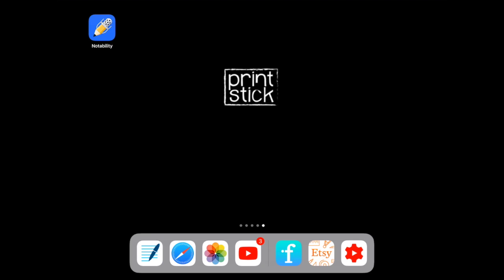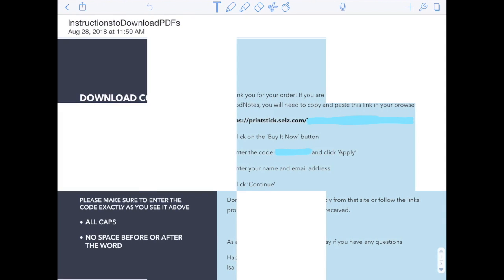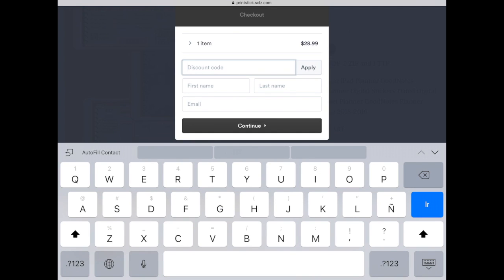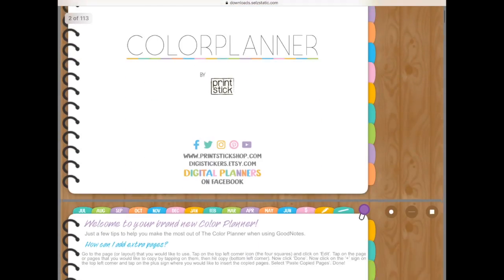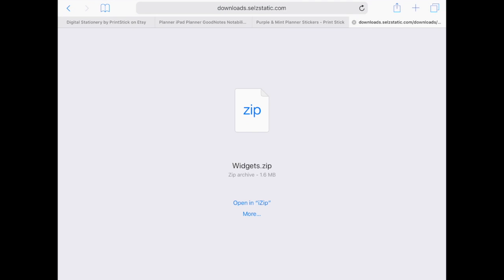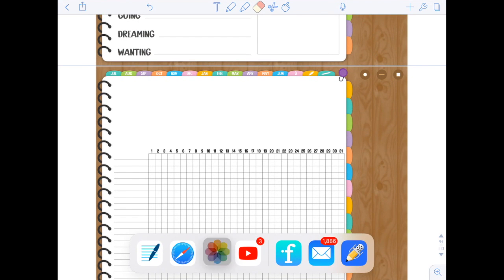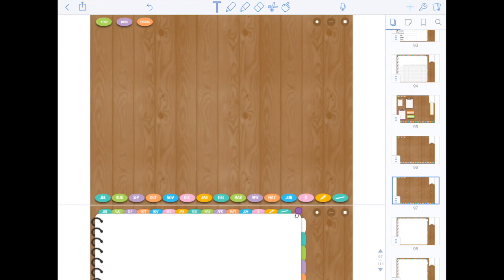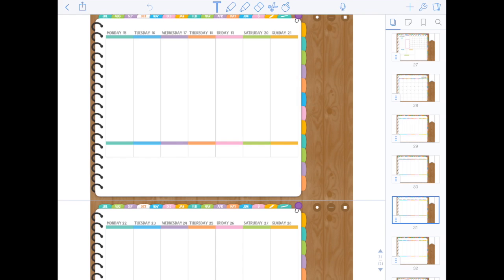Notability Tutorial | How to Use a Digital Planner | The Color Planner (2018 version)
Notability Tutorial | How to Use a Digital Planner | The Color Planner - Check our our new Color Planner V2 planners & bundles!
PLEASE NOTE: Print Stick's planners & bundles are updated regularly. The items included have changed. To know exactly what you're getting refer to the description of each listing before purchasing.

I will show you how to download and import your digital planner into Notability + how to add & use stickers and Widgets